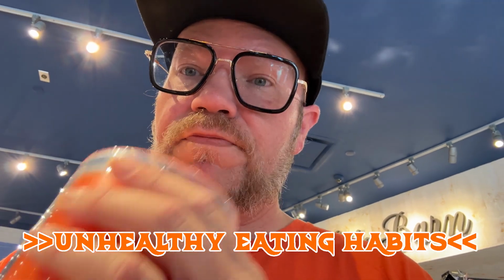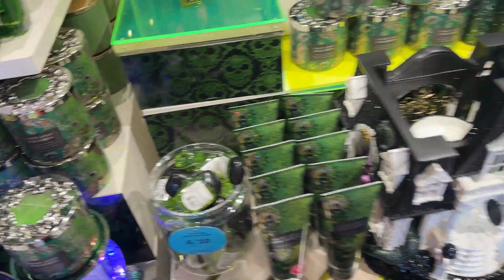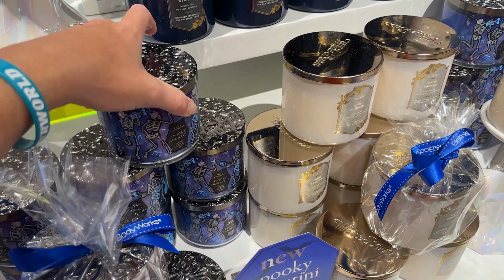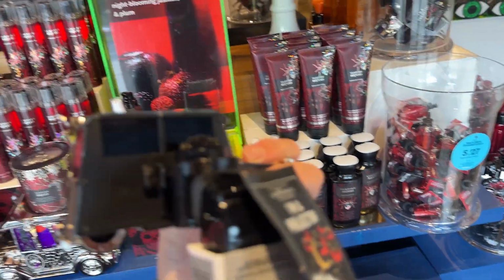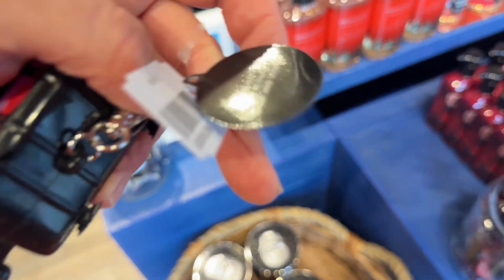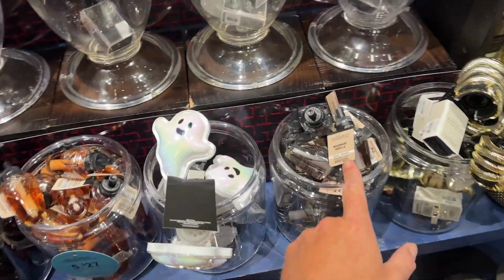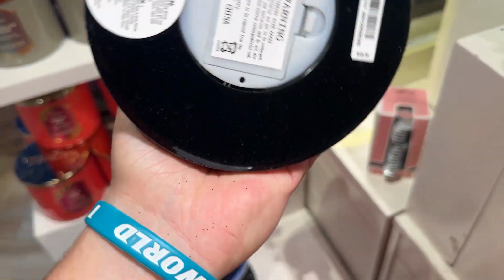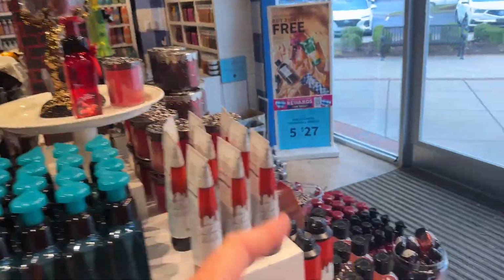Literally ALL the Bath and Body Works Halloween Coverage | Epic Code Orange 🎃🧡🖤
Get ready for an epic Code Orange as we dive into the biggest Halloween release of the year—Bath and Body Works’ 2024 Halloween line! This isn’t just your average tour and vlog; this is a complete and thorough breakdown of every single item they’ve released. From detailed scent reviews to prices and a full line overview, we cover it all. Whether you’re a die-hard Halloween fan or just love a good scent, this video leaves no stone unturned. Expect our signature goofy jokes along the way as we navigate through this massive collection. If you’re looking for the ultimate guide to Bath and Body Works’ Halloween 2024, you’ve found it!